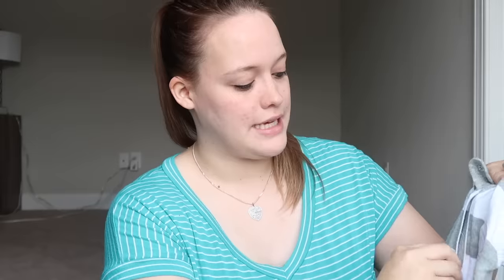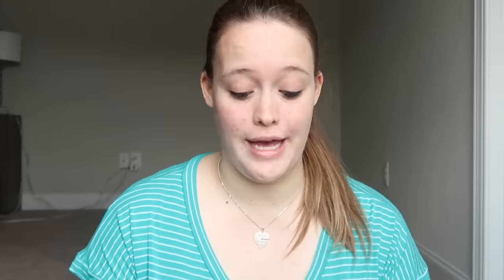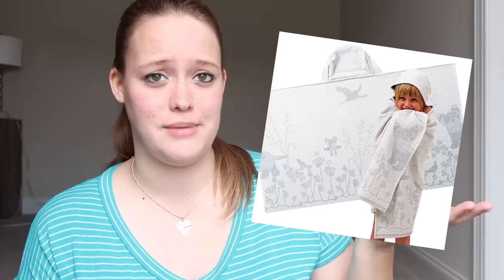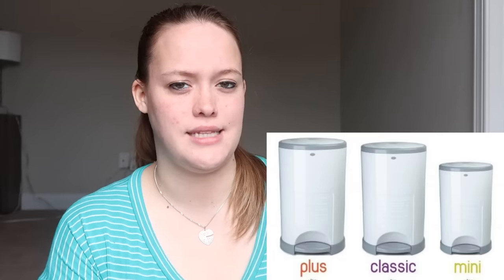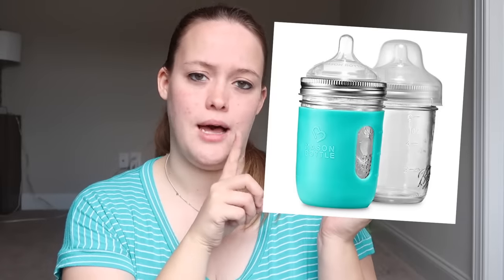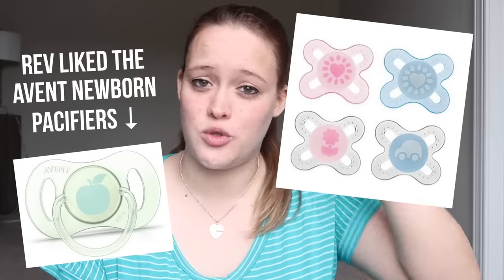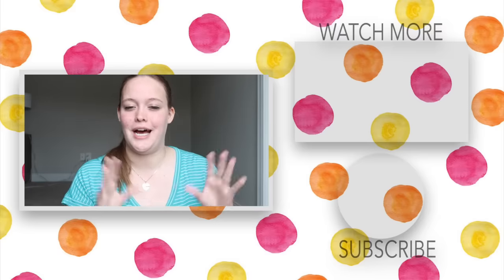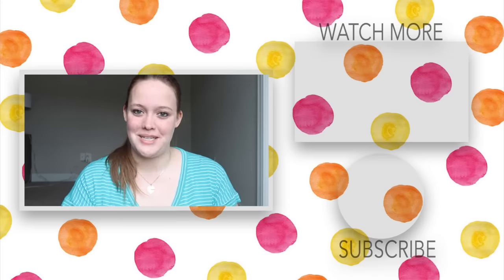Minimalist Mom of 3! My most used baby items!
Today I'm bringing you my newborn must haves from a minimalist perspective. Not just things for baby, but also a few things for mom during the newborn stage!

Zip-Up Sleeper (Girls)
Zip-Up Sleeper (Boys)
Kimono Onesies (Budget Friendly)
Plain Pants
Basic Baby Hat
Bath Support
Hooded Towel (Organic)
Hooded Towel (Budget Friendly)
Arms Reach Co-Sleeper
Graco Glider LX
Bumbo Changing Pad
Diaper Dekor Pail
Mason Jar Bottle Kit
Natural Rubber Pacifier
MAM Newborn Pacifier
Avent Newborn Pacifier
Boppy Lounger
Burp Cloths
Silicone Breast Pump
Baby KTan Carrier
Tactical Backpack/Diaper Bag
Wooden Play Gym
(Check Etsy for all different kinds!)
Wooden Ring
Wooden Balls
Soft Toy
Chew Beads
Lamb Teether

ABOUT ME ⤵︎
My name is Arianna and I am a mom to two little girls and a wife to my wonderful husband, Ryan. Here on this channel I share anything that has to do with mental health, motherhood, and minimalism. From balancing friendships, to homeschooling, to marriage! I try to be as transparent as possible on my channel. Why? Because my hope is that you will find something helpful but even more so, so that you will know you are not alone!

My family also has a vlogging channel where we share our lives 3 days a week.